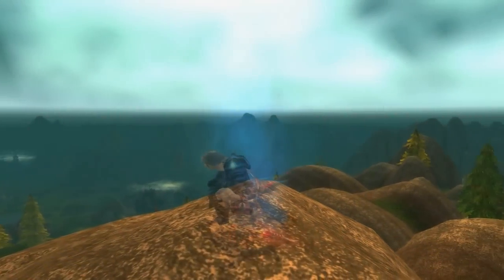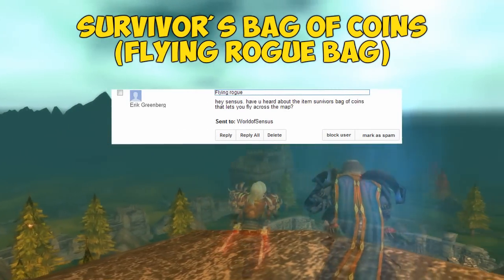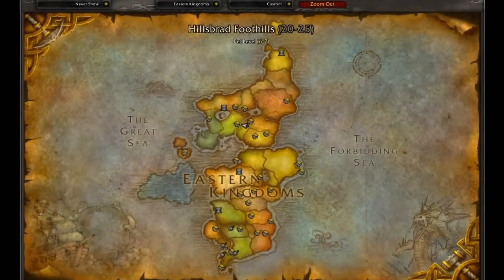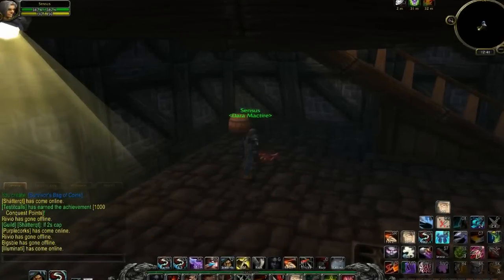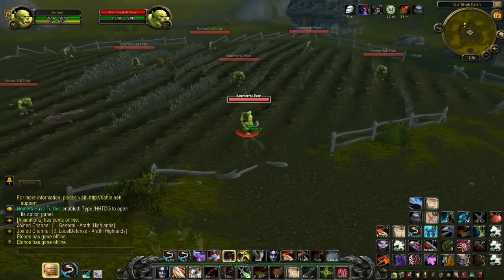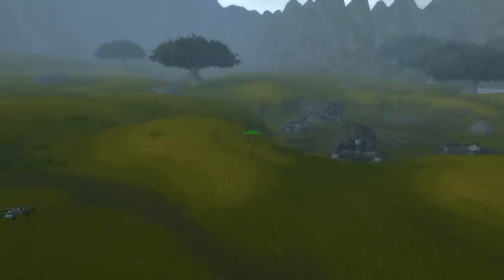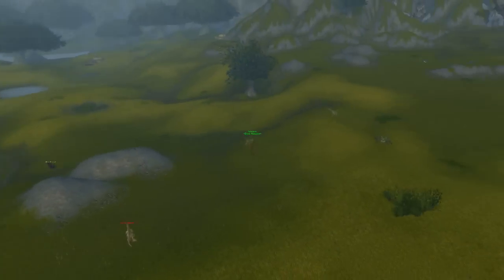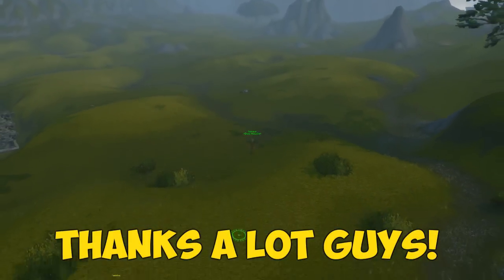♣ Sensus - WoW Rogue Trick - The Flying Rogue! Survivor's Bag of Coins (Rogue Only Item) [Patch 5.2]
►Hey guys, a few of you told me about this amazing new item added in patch 5.2 called the survivor's bag of coins so I decided to make a quick guide on how to get it. Hope you enjoy. :)